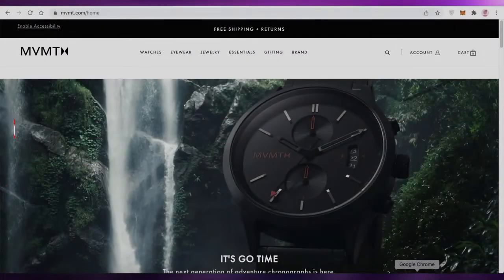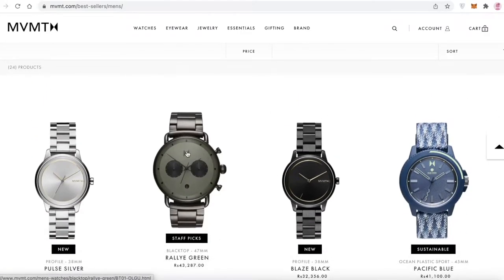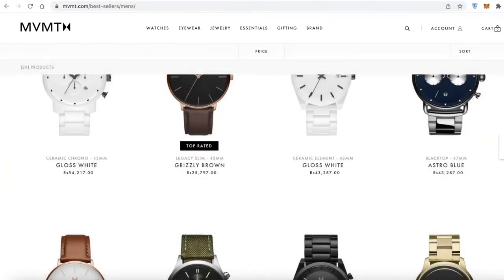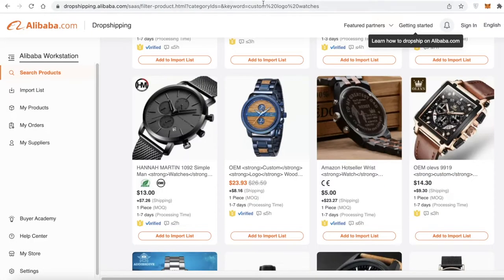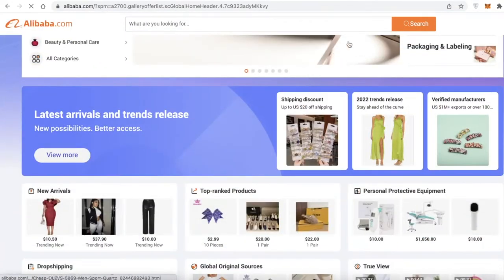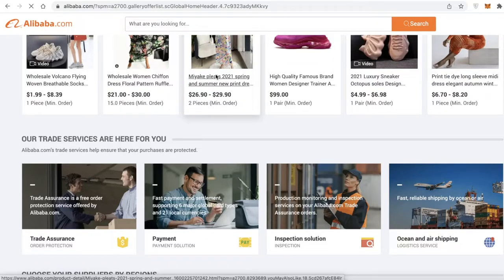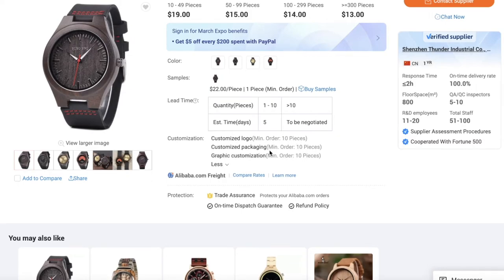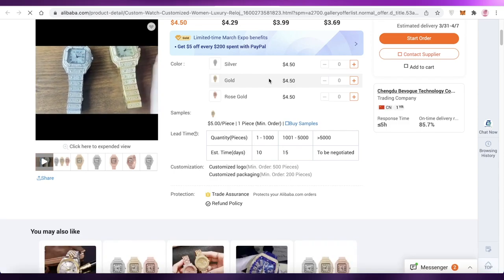How To Create A Custom Product Using Alibaba | Simple Tutorial (2023)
In this video I show you How To Create A Custom Product Using Alibaba. It is very easy and anyone can do it by following these simple steps.